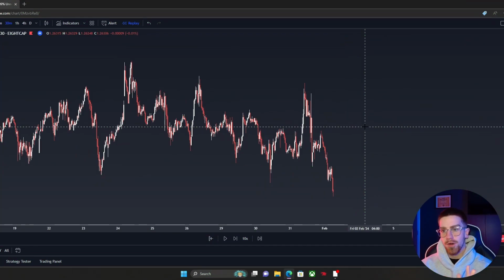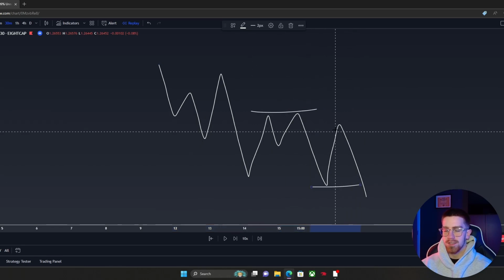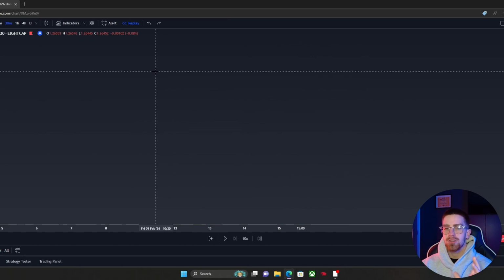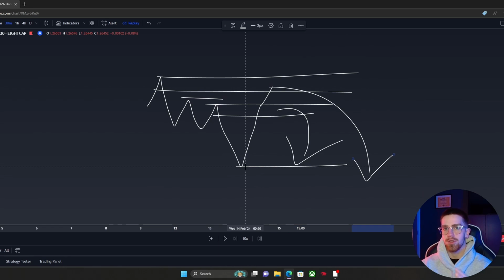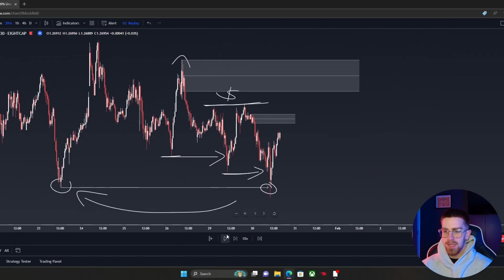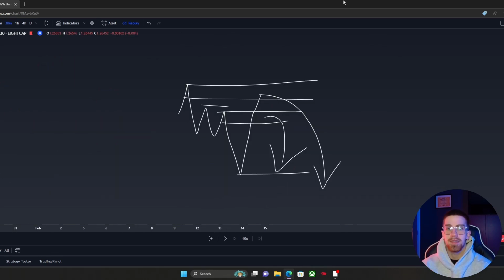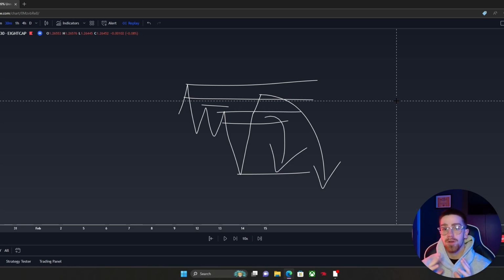CHOOSING THE CORRECT ENTRY POINTS | SMC | SUPPLY AND DEMAND